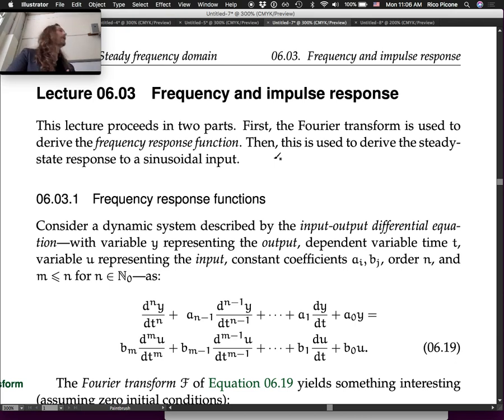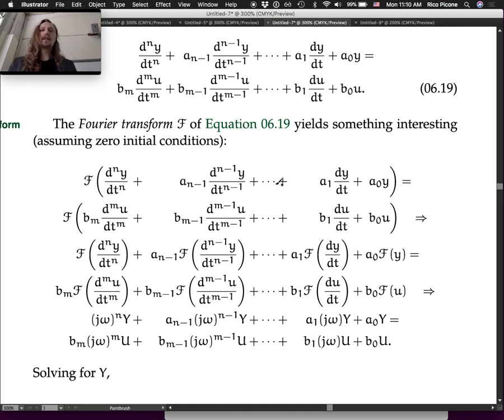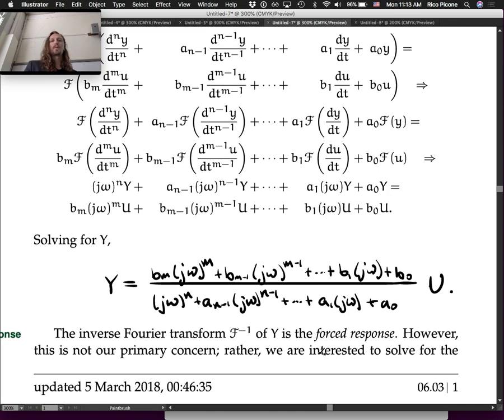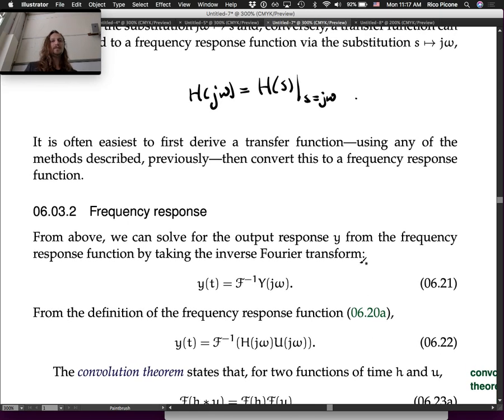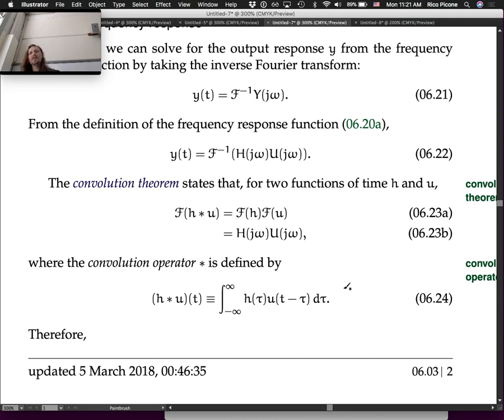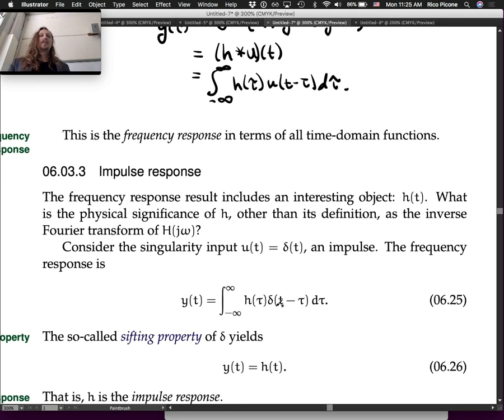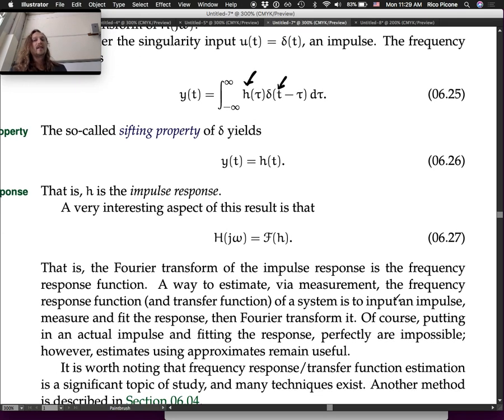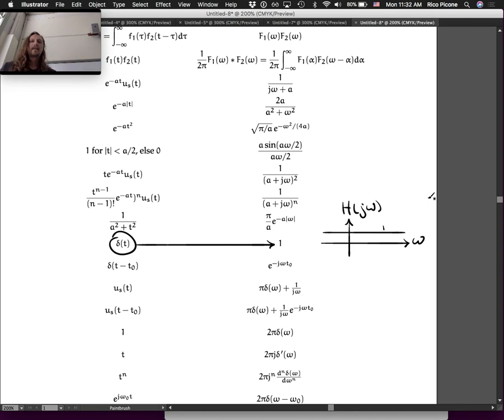06.03 Frequency and impulse response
Frequency Response Functions, Frequency Response, Impulse Response, Dirac Delta Input, Measuring Transfer Functions. This lecture was recorded at Saint Martin's University in the Spring 2018 term as part of the course ME 370 System Dynamics and Control (see the course It is the property of the instructor Dr. Rico Picone.